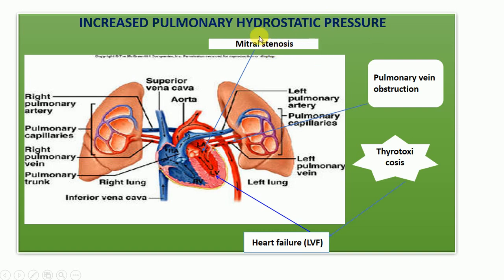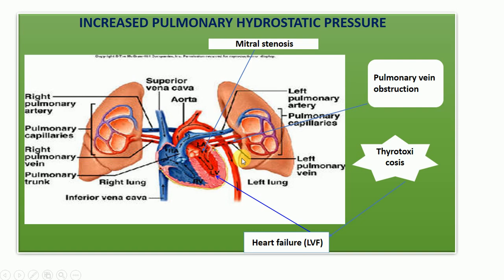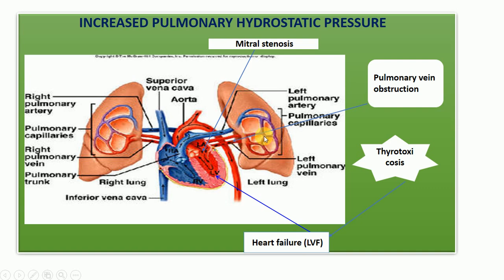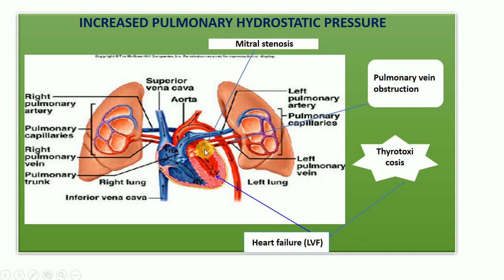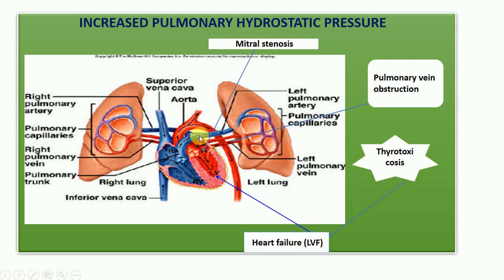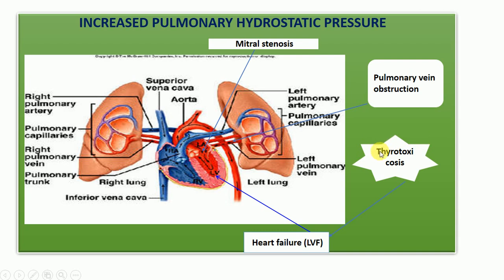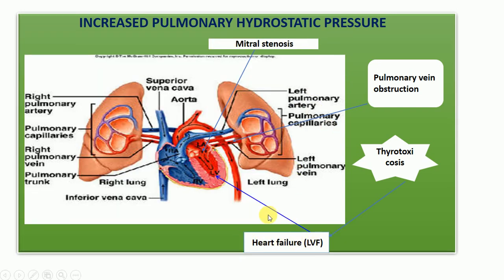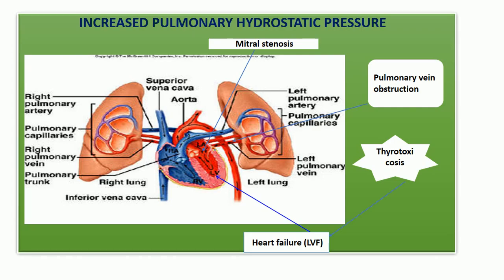Recap how increase in pulmonary hydrostatic pressure cause pulmonary oedema